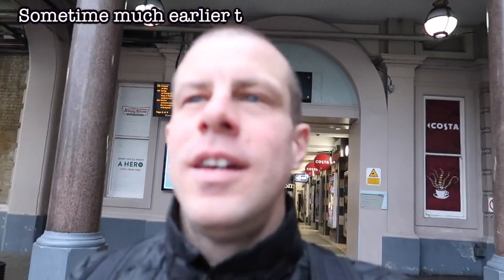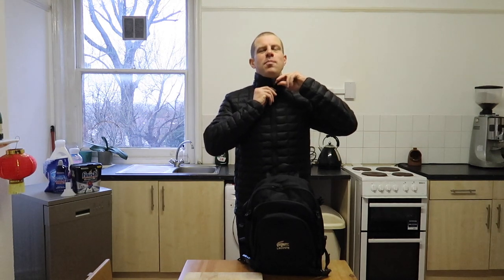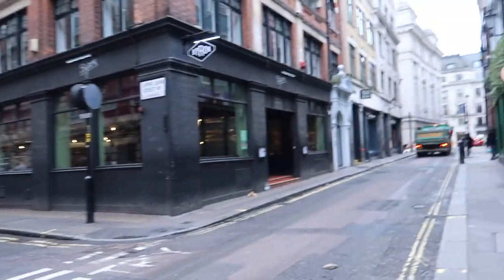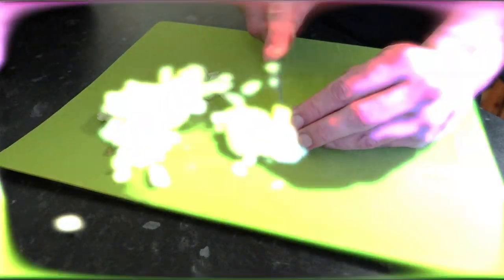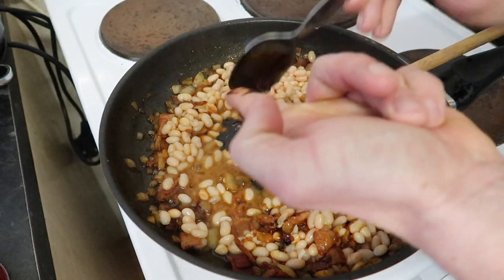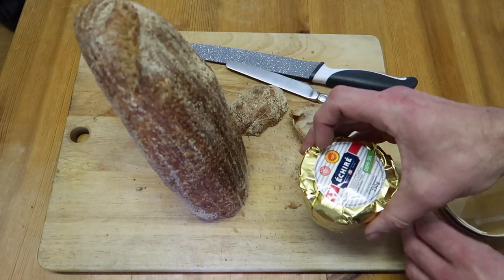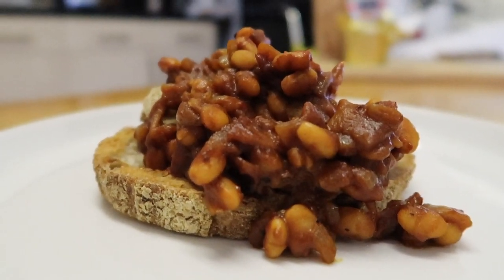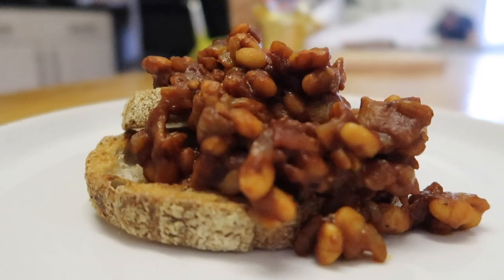Homemade Smoky Baked Beans on Toast Recipe Classic British Fine Dining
A Classic British dish, Beans on Toast. Fortnum & Mason on London's Piccadilly started selling Heinz baked beans in 1886. And we've been slapping them on toast and lapping them up ever since. And for many Brits ever since they coined the slogan in 1967 "Beanz Meanz Heinz".
This is how we would make them from scratch if we didn't just buy them from supermarkets in cans and zhuzh them up with our favourite condiments, cheese or chilli sauce .
Cheesy beans are one of Britain's culinary masterpieces and far more challenging for students to perfect than France's Soufflé or Japans pot noodle.  To quote Sir Winston Churchill "Baked beans are an essential food, cheesy beans are a PASSION!"
FACT!